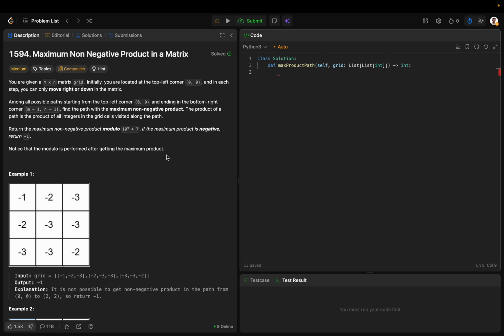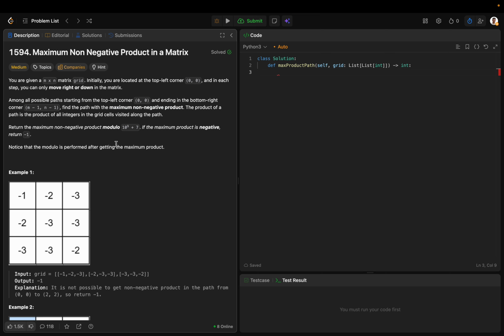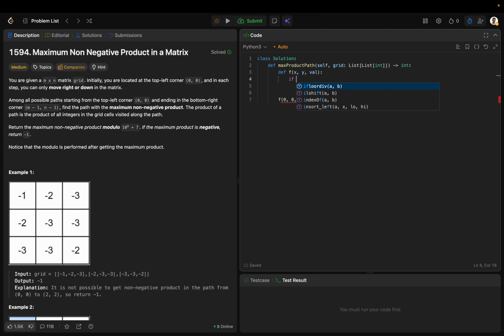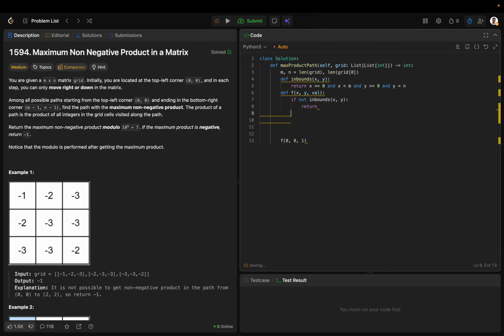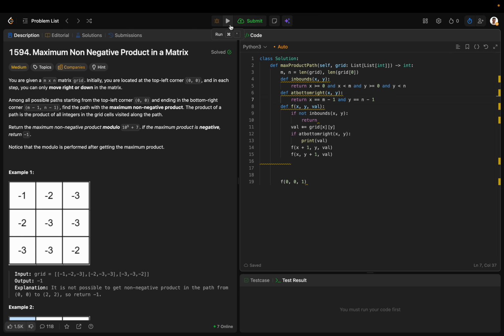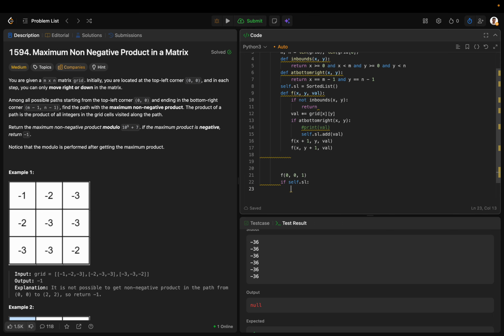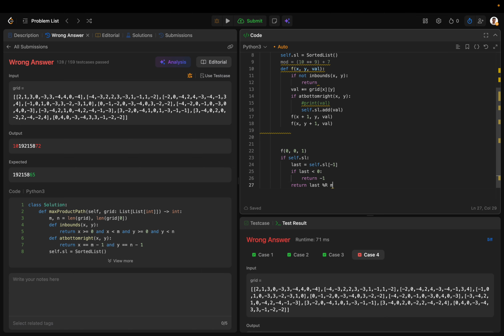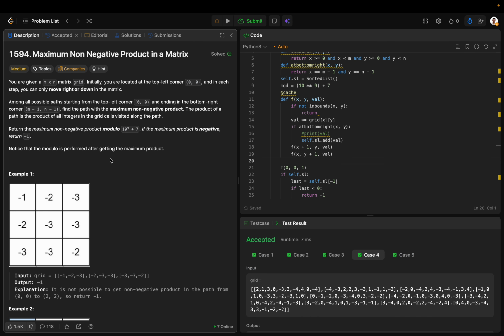Maximum Non Negative Product in a Matrix